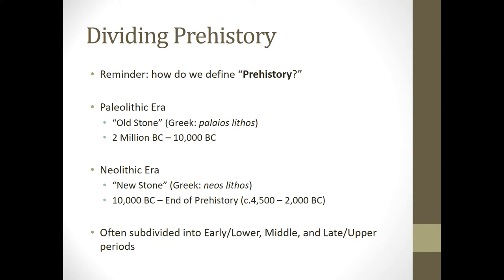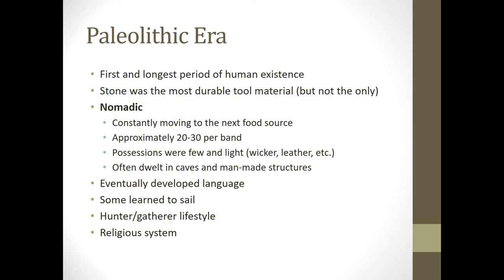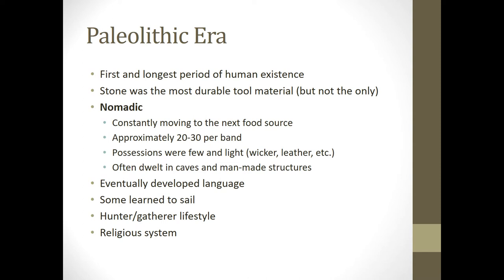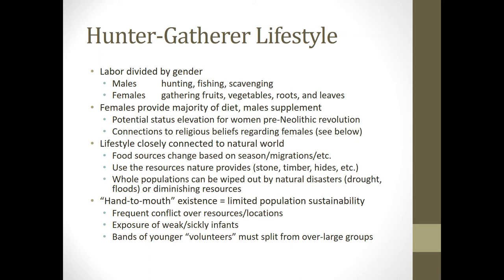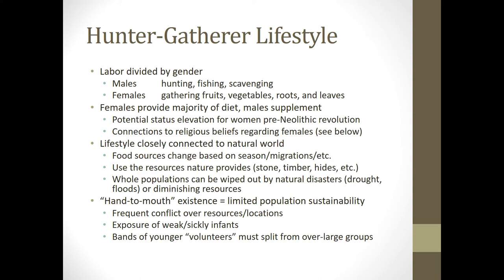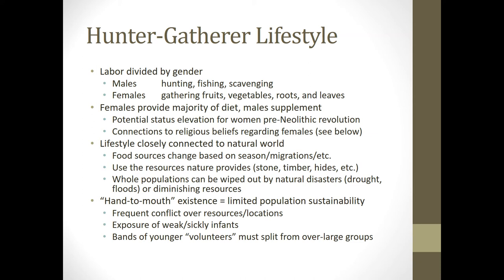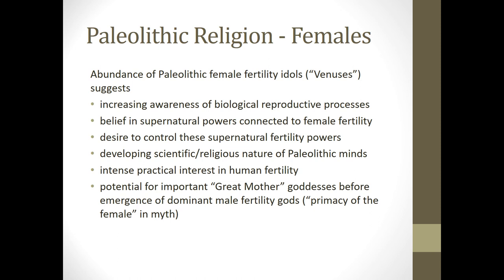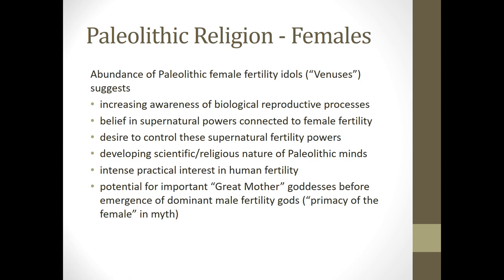Lecture 1.2.1 - Paleolithic Society (Part 1)